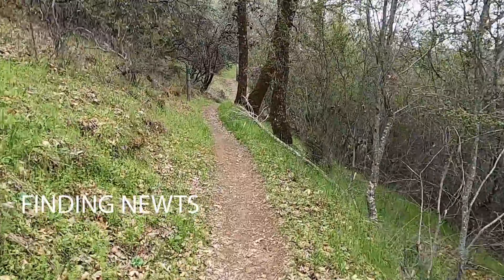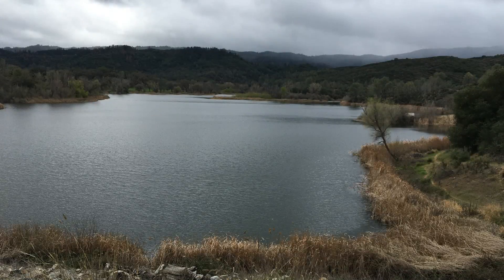Finding Newts!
I found some newts on a hike! Nice.
Hope you like them. I'm pretty sure they are California Newts. Prove me wrong!
There is some adult newt content in this video efts beware.